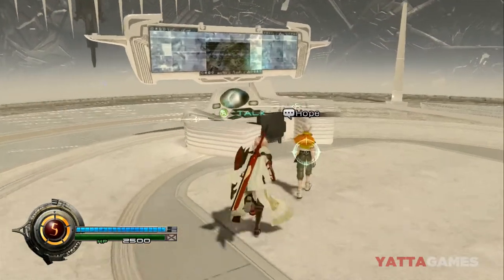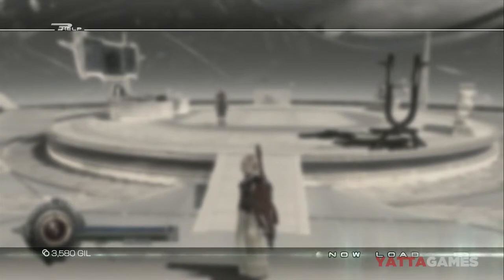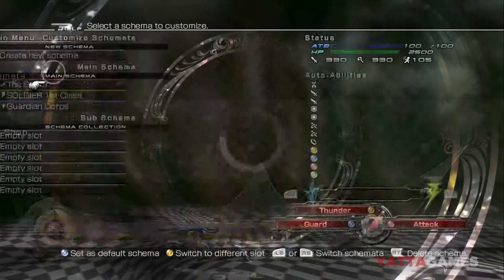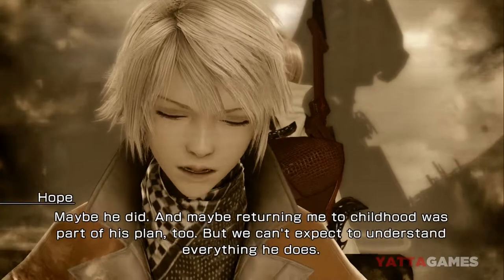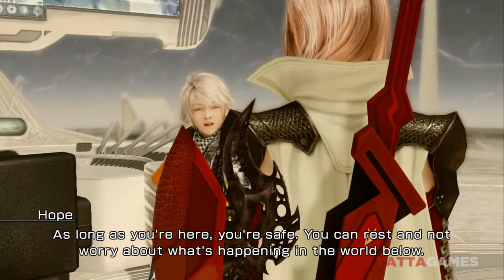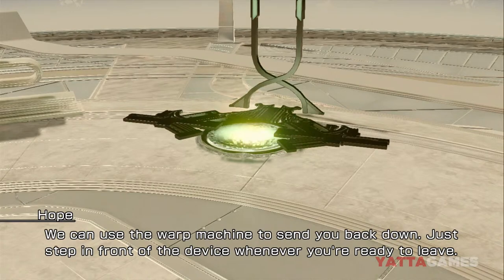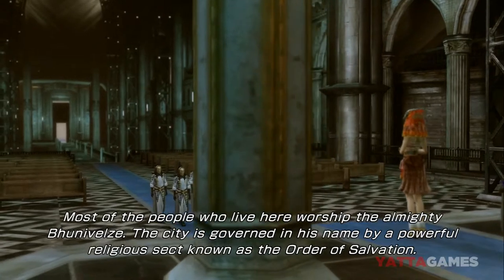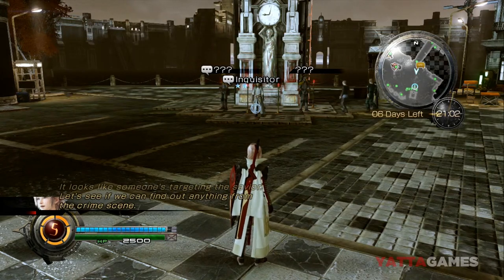Lets play Lightning Returns Britihs Style Part 2: Heading to Luxerion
We find out more about the Ark and what we have to do in the game and how to get out of the ark. We head to Lucerion and find out what we do there to get to the next part of the game